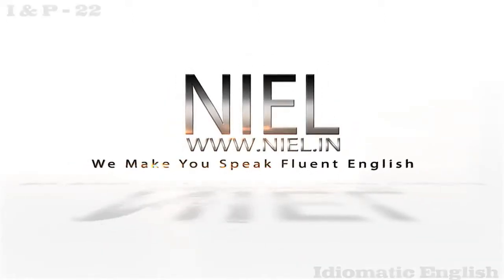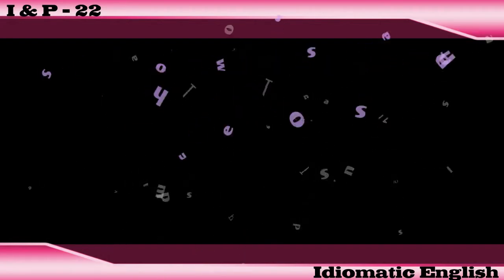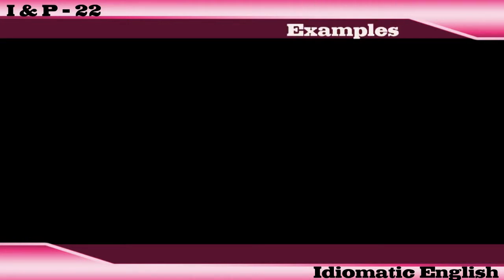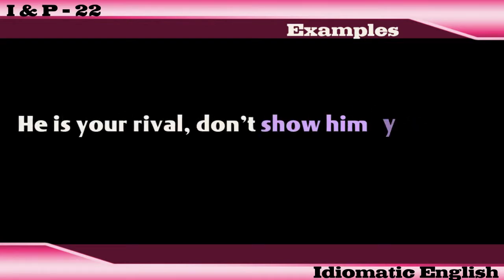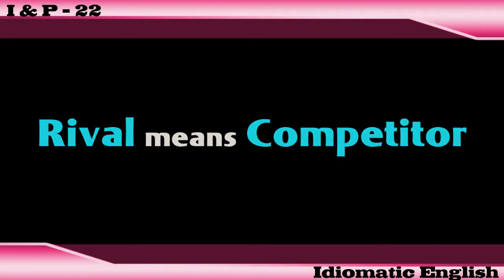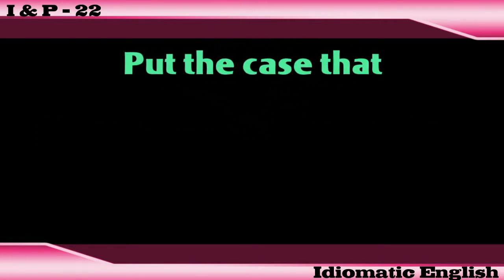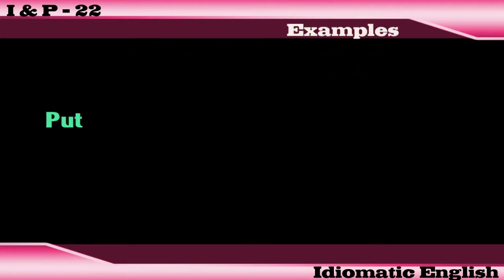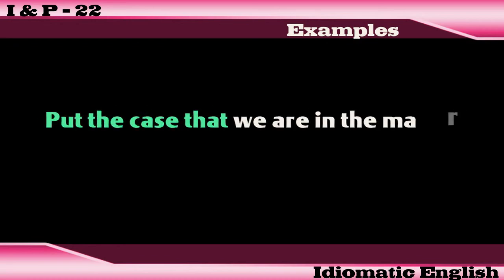Indioms & Phrases (I&P - 22)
By our channel we just want to increase the literacy rate around the world. We are providing free videos with the help of other Channels. We also provide personality development classes for free. I am very thankful to youtube for giving us this opportunity to share things.